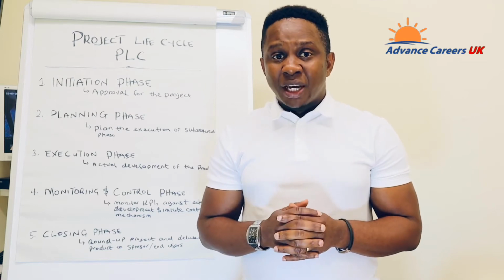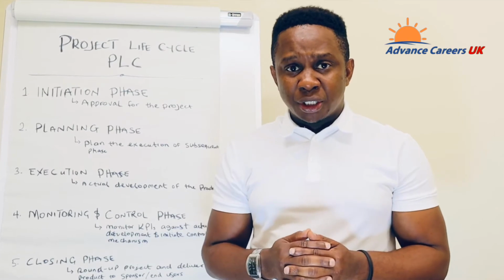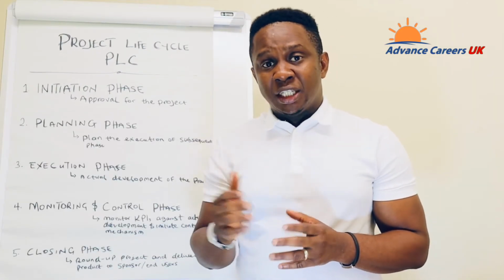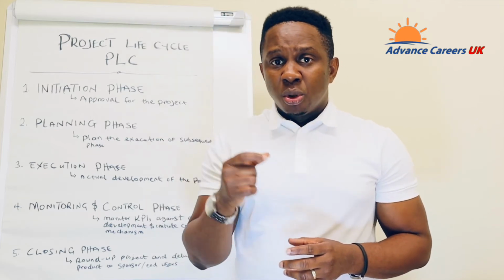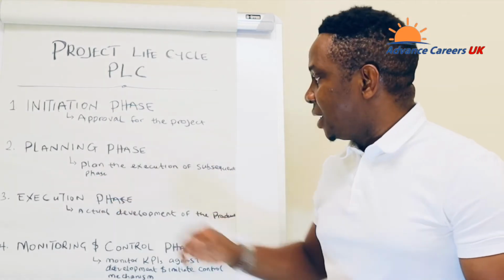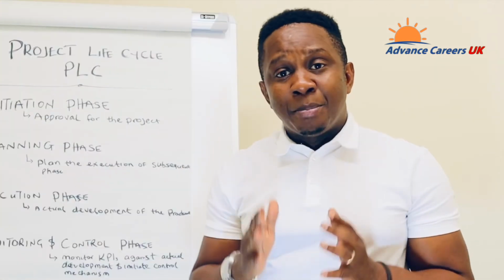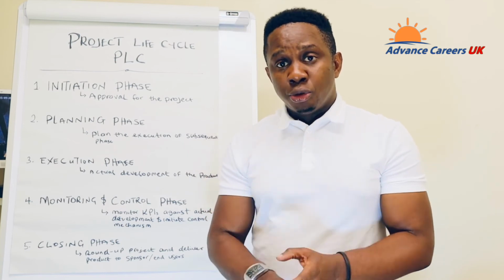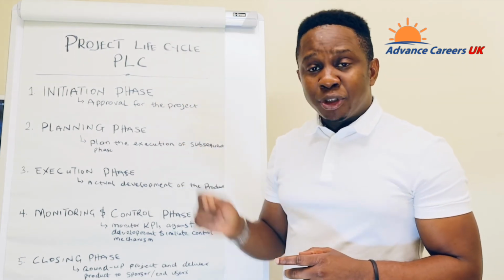Project Life Cycle (PLC) Phases EXPLAINED!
Project Life Cycle (PLC) is the fundamental process of project management. It breaks down project into 5 distinct phases namely:
1. Project Initiation
2. Project Planning
3. Project Execution
4. Project Monitoring & Control
5. Project Closure

Each phase has its objective(s) which when accomplished leads to the next phase until the project is completed.

To learn how to manage a project more effectively, you must watch the video till the end.